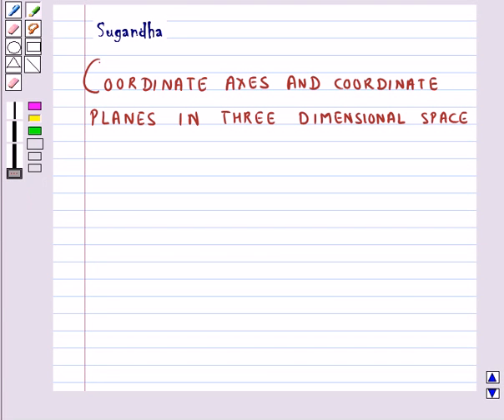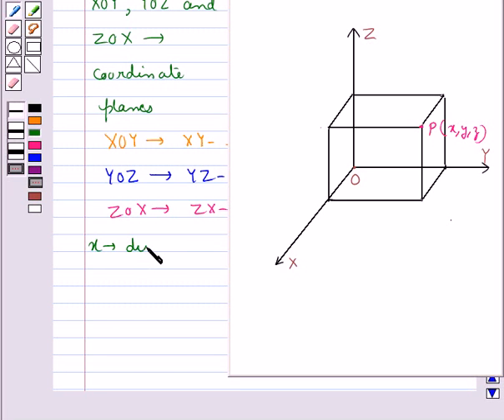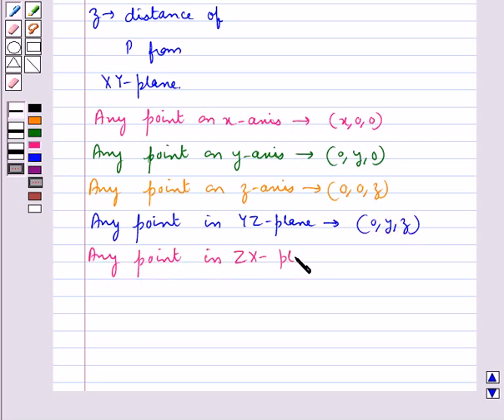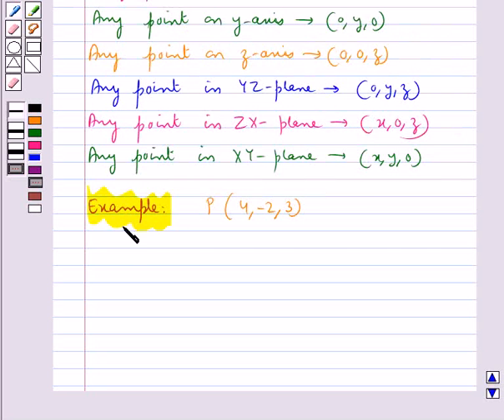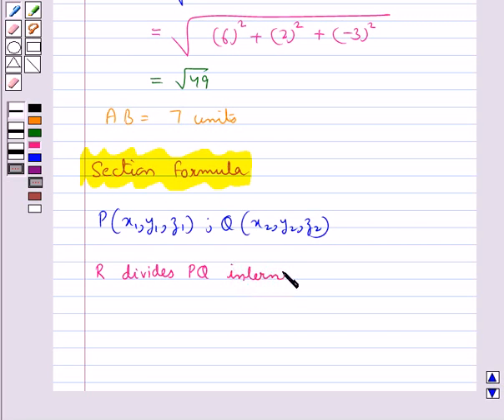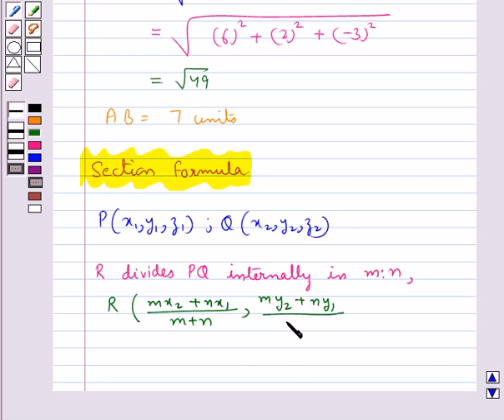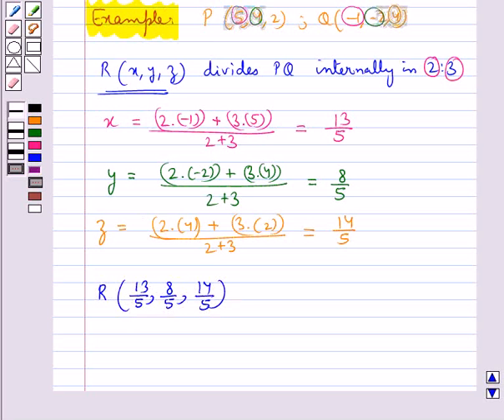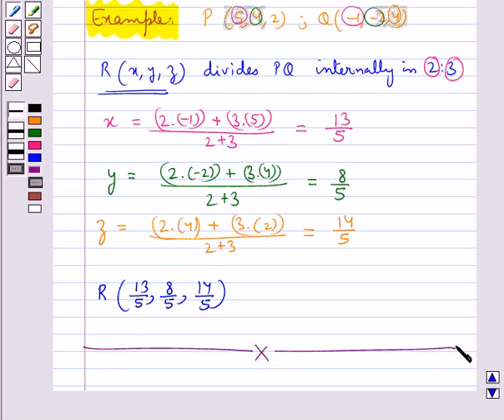Key Concept: Co-ordinate Axes and Co-ordinate Planes.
In this  concept, we  explain the co-rdinate axes in 3-D geometry.We also describe the co-ordinate plane and the section formula.